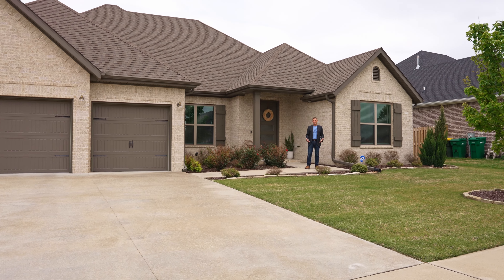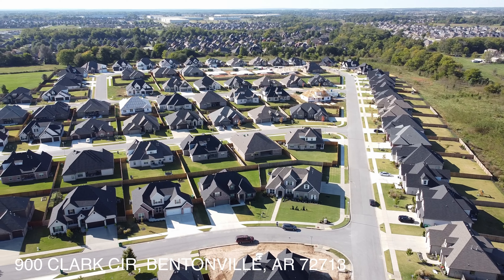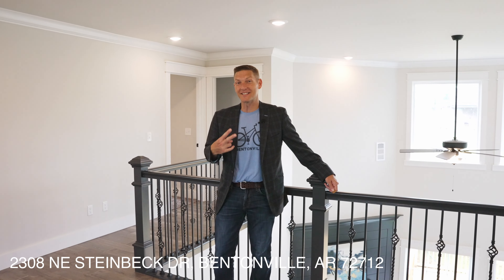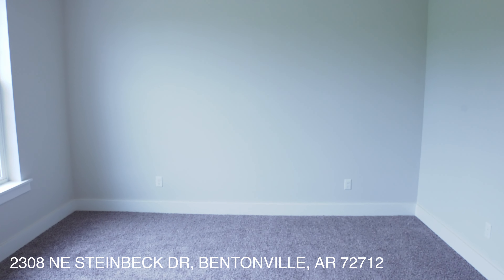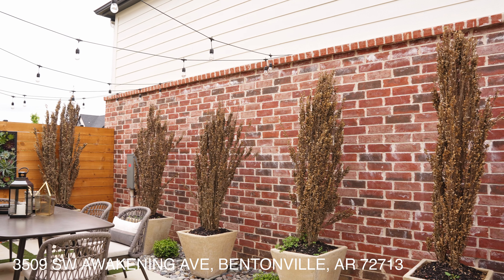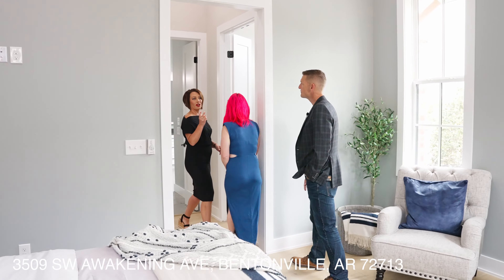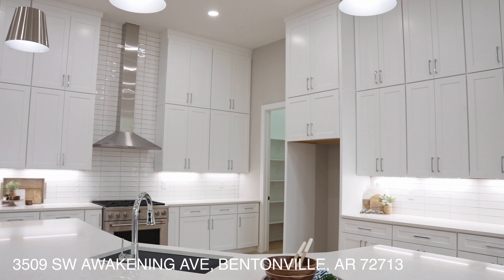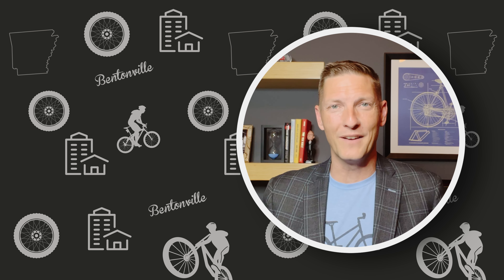Homes Under $750,000 in NWA-Bentonville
House Shopping?… Or just like looking at pretty houses? Either way I’ve got you covered. Today I’m going to show you homes under $750,000 in NWA, specially Bentonville. These three beautiful properties are in different parts of town offering different amenities and are in different price points.

House #1: 900 Clark Circle Bentonville, AR 72713 MLS #1245170
Listed by Anthony Mosley with Real Broker 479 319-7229

House #2: 2308 NE Steinbeck Dr. Bentonville, AR 72713 MLS #1237708
Listed by Limbird Team by Limbird Real Estate Group

House #3: 3509 Awaking Ave Bentonville, AR 72713 MLS #1238658
Listed by Sapphire Team with Sapphire Reality

💼 Anthony Mosley is a top-producing Realtor in the Northwest Arkansas area. He serves Bentonville, Rogers, Bella Vista, Springdale, Centerton, and Fayetteville areas. (also licensed in Missouri)   He has been selling real estate for over 9 years, and in the real estate industry for over 15 (inspecting, investing, remodeling, coaching).  His ultimate passion is to integrally serve people in a smooth transition as they buy and sell their homes and build their investment portfolios.

👍 Your "Likes" help more people find our videos.
Please comment and ask Questions: we want to create videos that you love!

📥  Want to get in touch with Anthony Mosley?
(if you're licensed let's make some money together!)